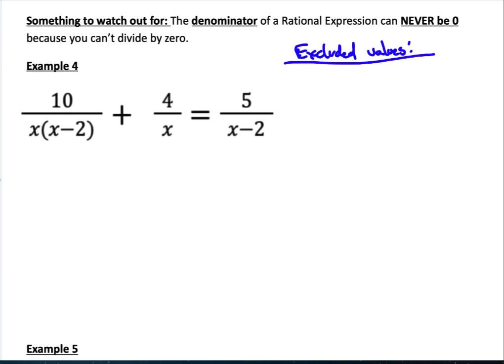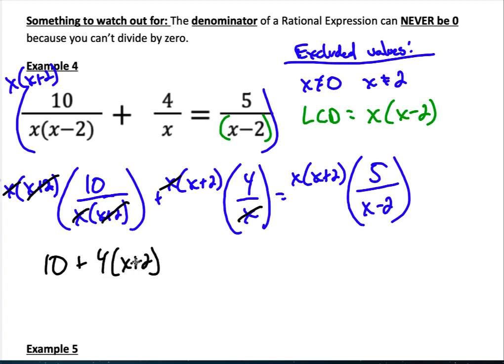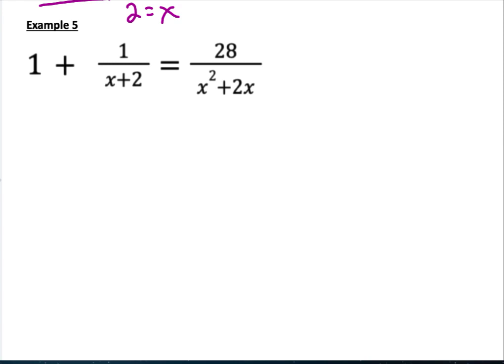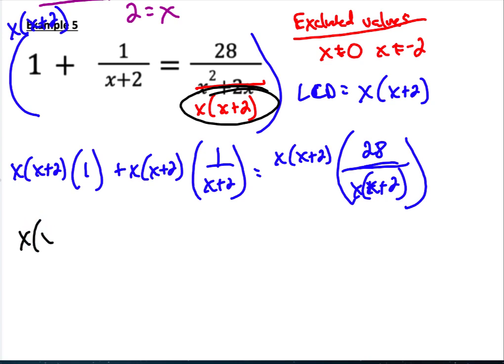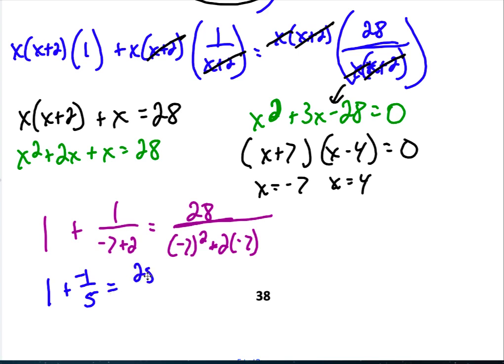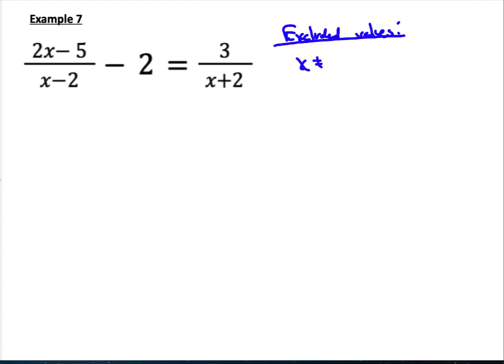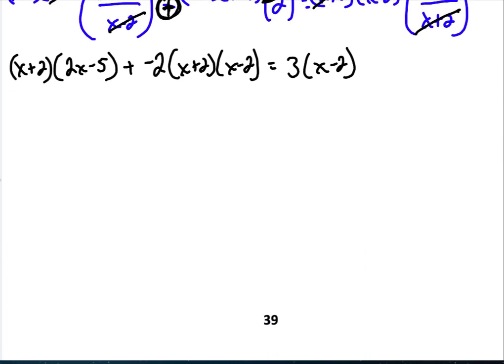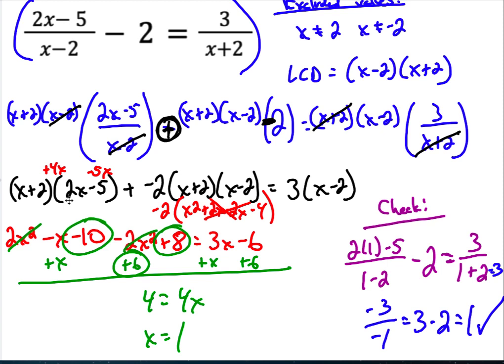Solving Rational Equations Part 3